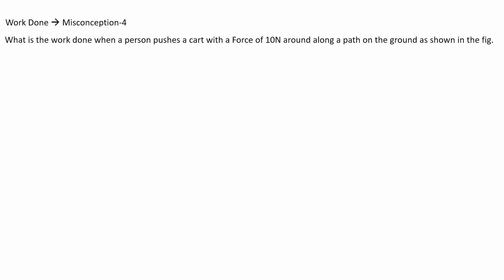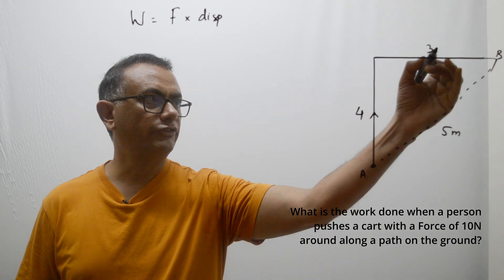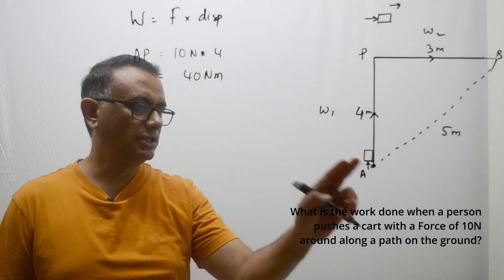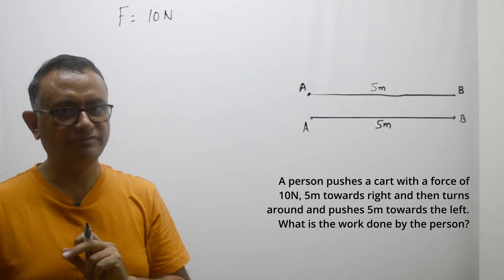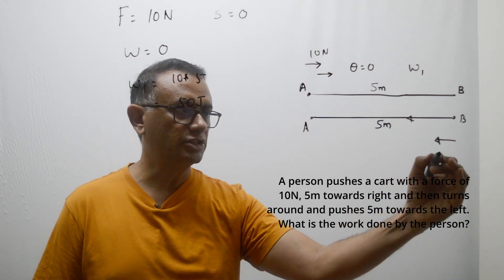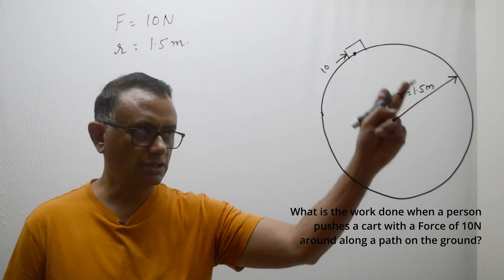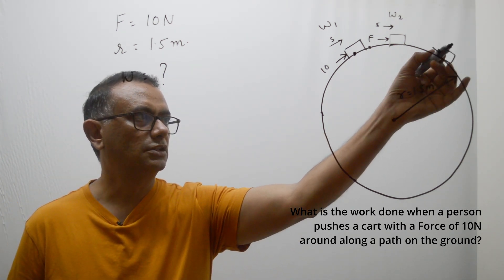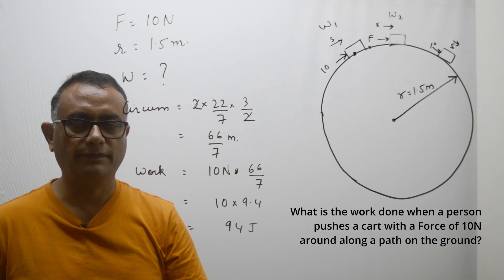Problems on Work Done Part 2 | Cogitare Learning | Grade 10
In this video, we will explain the concept of work in a visual and easy-to-understand way. We'll define work, discuss the formula for calculating work, and look at some examples of work being done. We will use simple diagrams and animations to help you understand the concepts, and we will also provide practice problems so that you can test your understanding.

By the end of this video, you'll have a solid understanding of what work is and how it's calculated. You'll also be able to apply your knowledge of work to solve problems involving forces, motion, and energy.

Chapters
00:00 Introduction
00:23 Question 1
03:13 Question 2
05:47 Question 3

Shot and Edited by @NishManoj